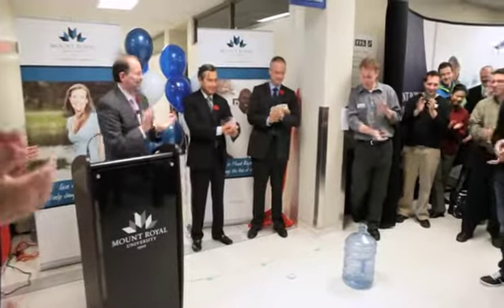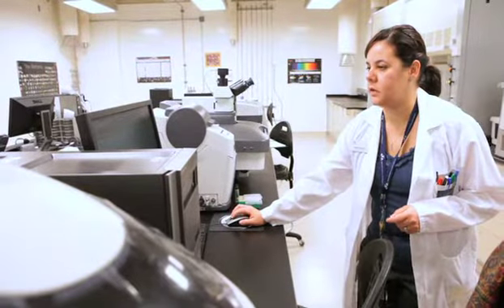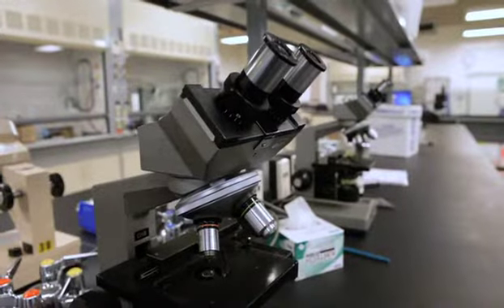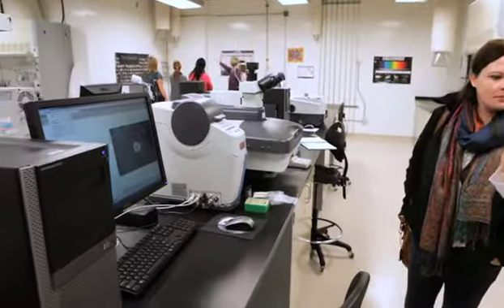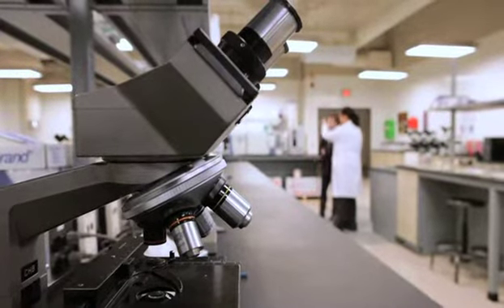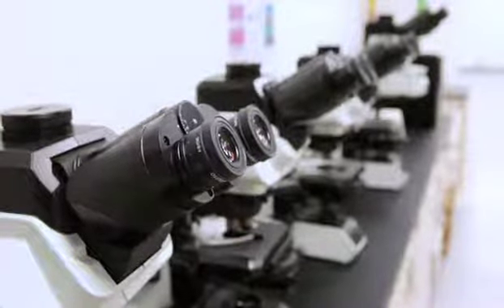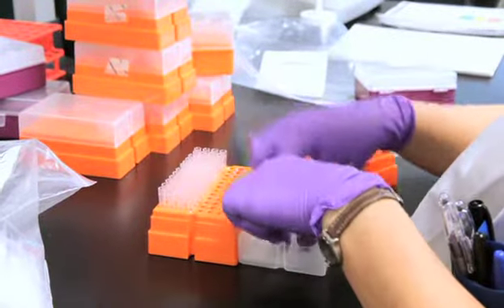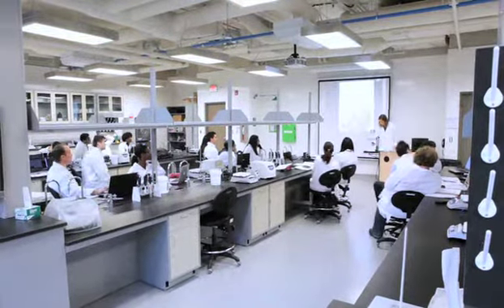Learning Labs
Mount Royal University officially celebrated the opening of its new multi-million dollar Learning Lab and Resource Hall with tours of the state of the art facility on Wednesday November 9.